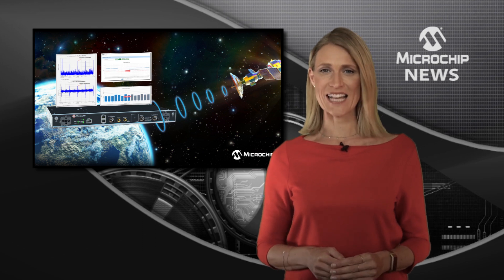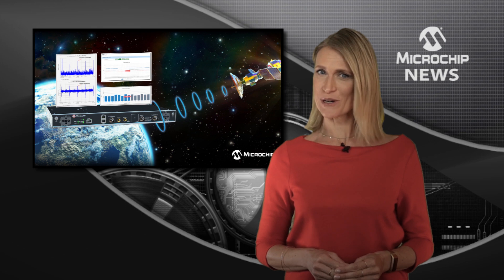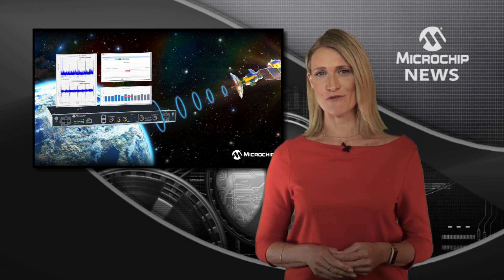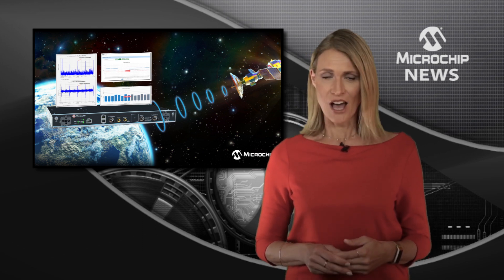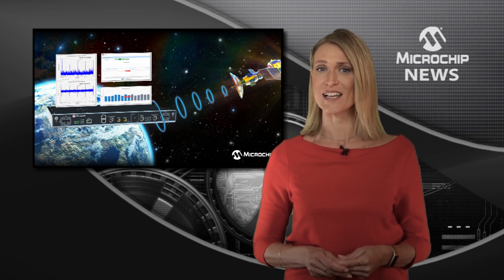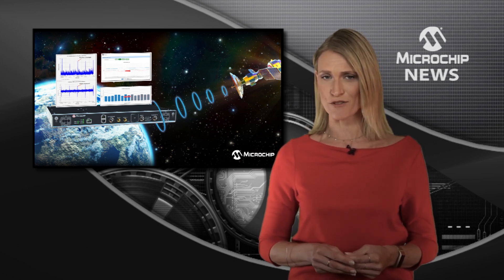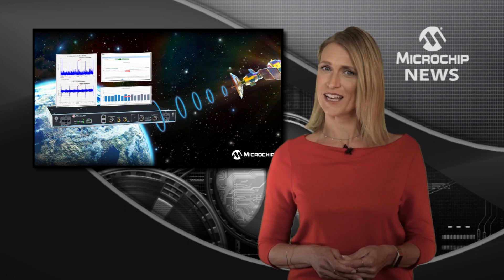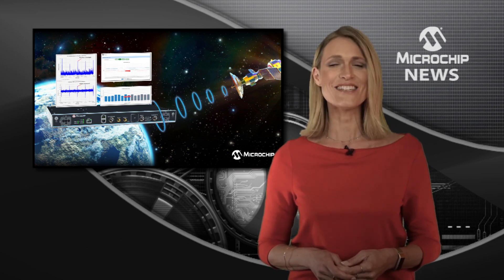BlueSky™ GNSS Firewall Software Release 2.0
[MNV412] Microchip releases major update to BlueSky™ GNSS Firewall software to strengthen Global Navigation Satellite System (GNSS) protection